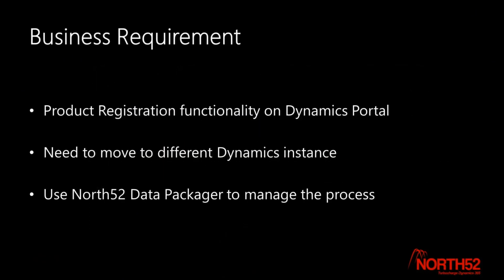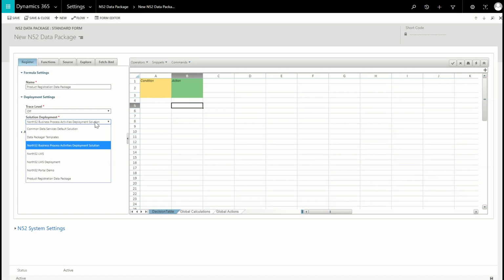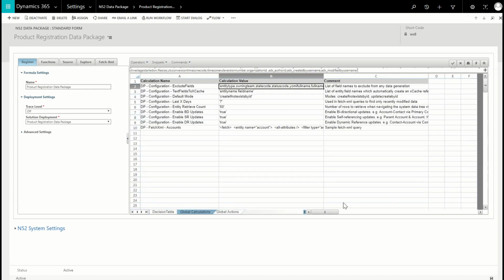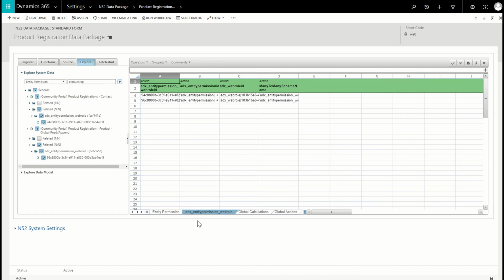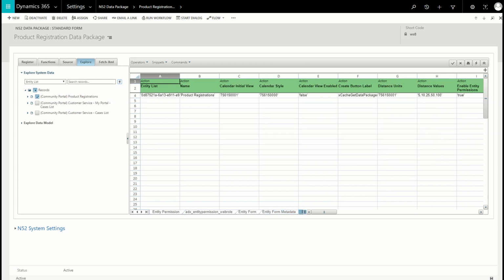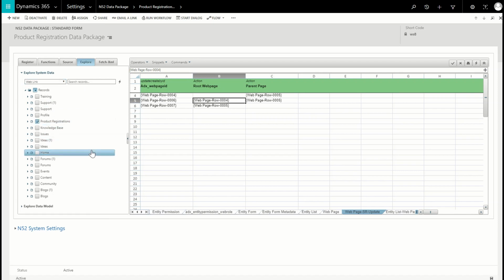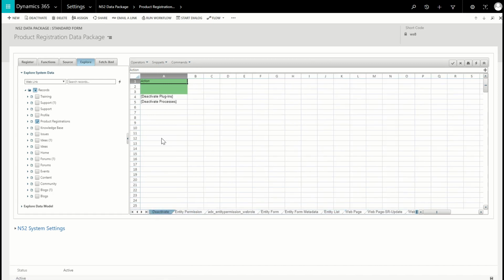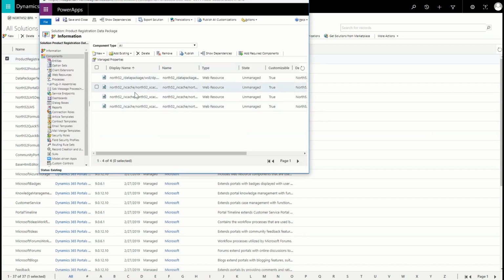North52 Data Package Part 1 - Creation: Dynamics Portal Data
Overview of how you can create a North52 Data Package to transport Dynamics Portal configuration data from one instance to another.